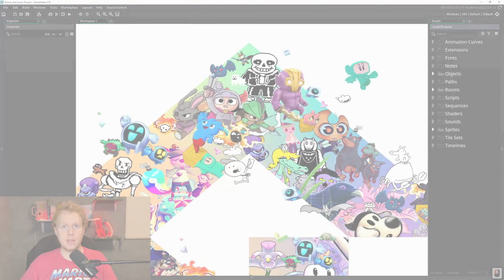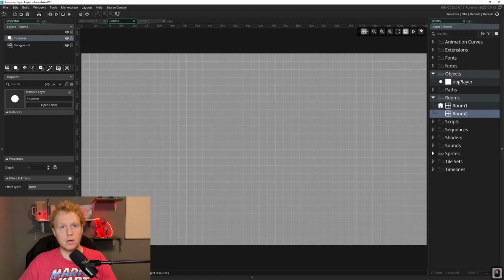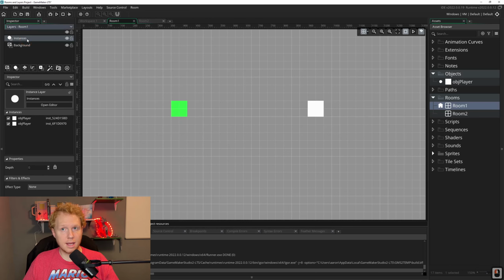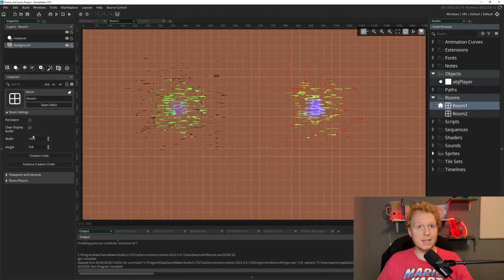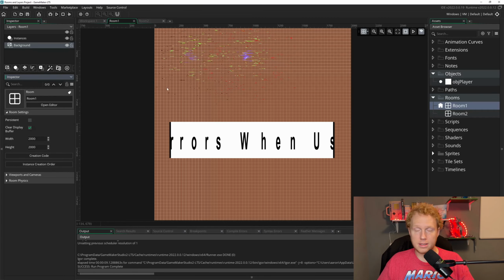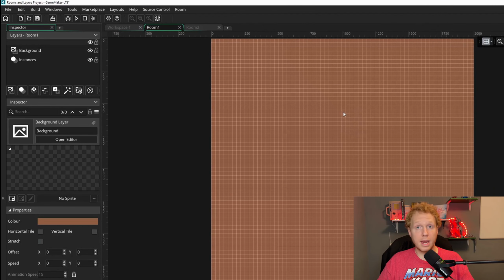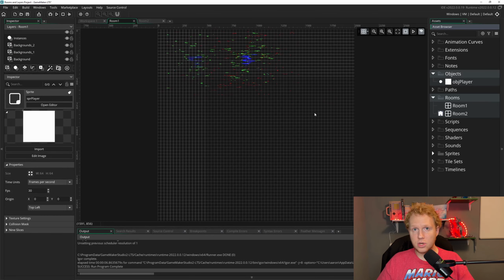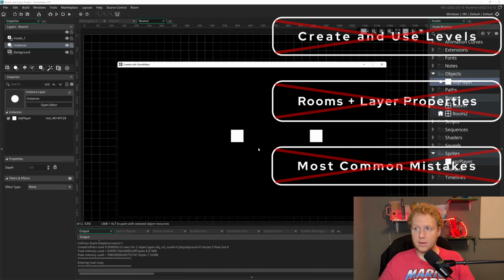How To Create Rooms (Levels) And Add Objects | GameMaker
Every game needs a level. In GameMaker levels are called rooms. Develop your foundational knowledge by learning how to create rooms and add objects in the GameMaker engine, and the avoid common mistakes when doing so.

Try out making your own game with a full tutorial. It takes 15 minutes and you’ll only need this video and a free copy of GameMaker

GameMaker is Everything you need to take your idea from concept to finished game. With no barriers to entry and powerful functionality, GameMaker is the ultimate 2D development environment!

00:00 Introduction
00:20 How to create & use rooms in GameMaker
01:13 Object instances & background
02:17 Room & Layer Properties
02:42 Instances and applying FX
03:06 Backgrounds
04:37 Common mistakes when adding & changing room properties
04:51 Changing the starting room
05:36 Layer depth
06:54 Dragging sprites into a room